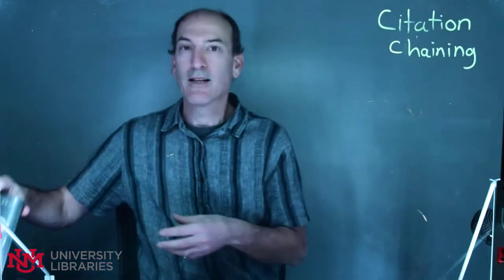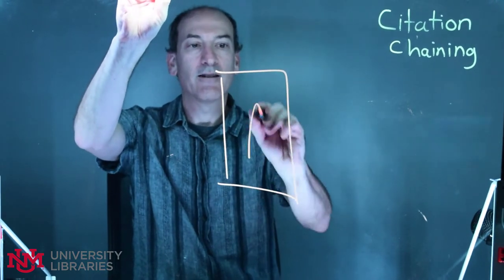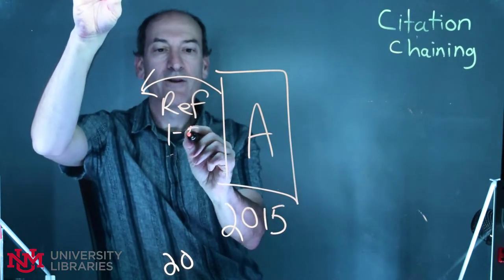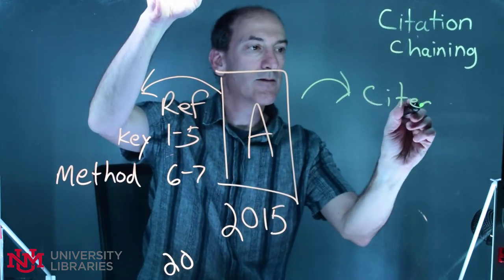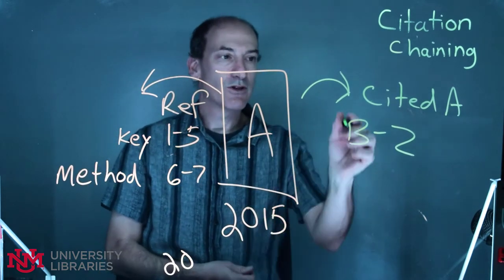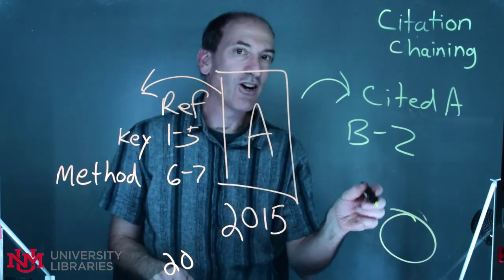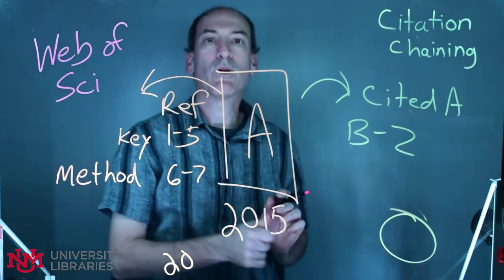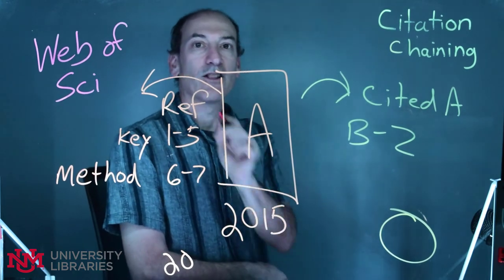Citation Chaining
Description of citation chaining related to literature review. Web of Science is also discussed.